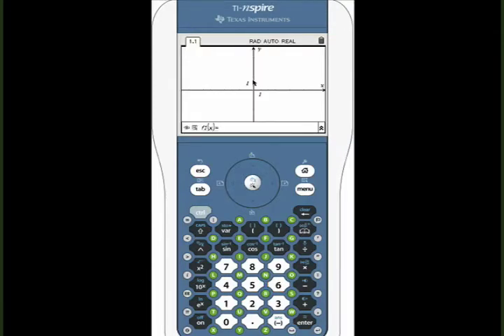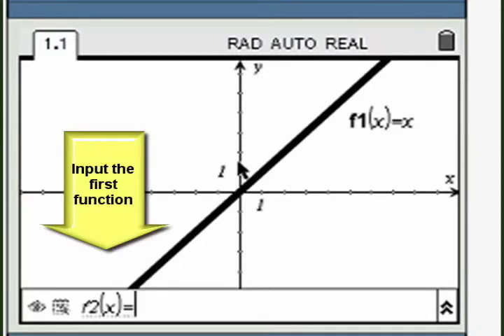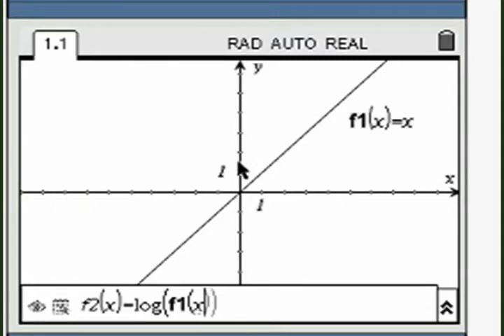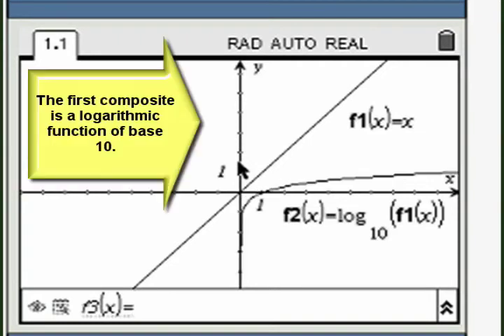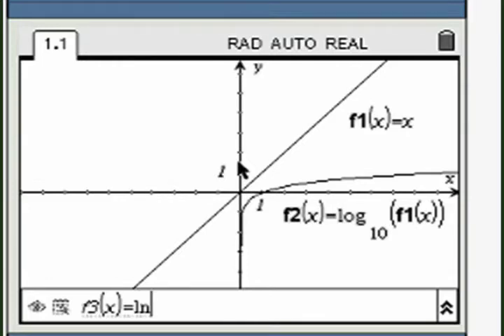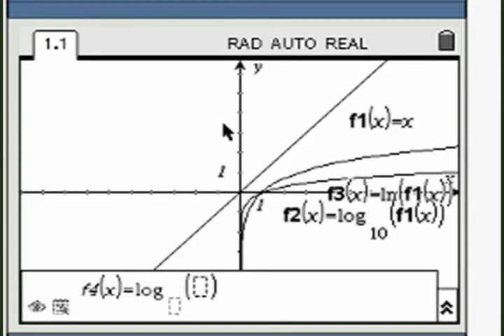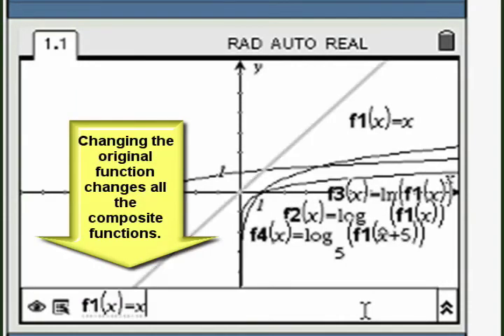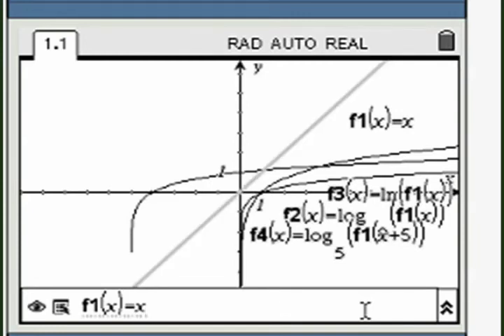TI-Nspire Mini-Tutorials: Composite Functions 5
This is part of a library of mini-tutorial videos for using the TI-Nspire Clickpad and Touchpad.